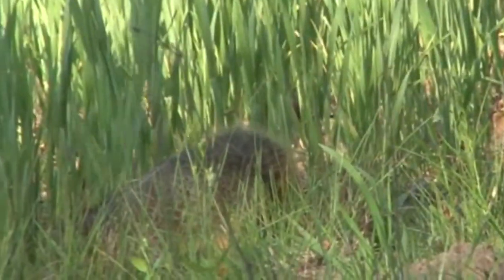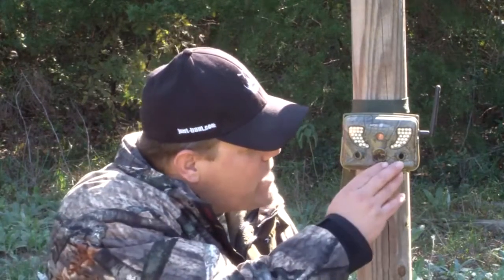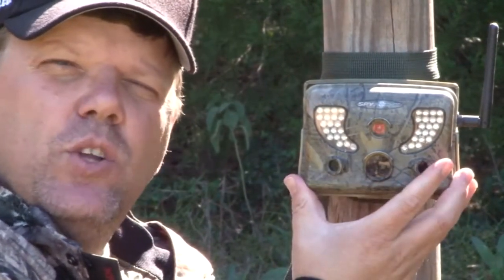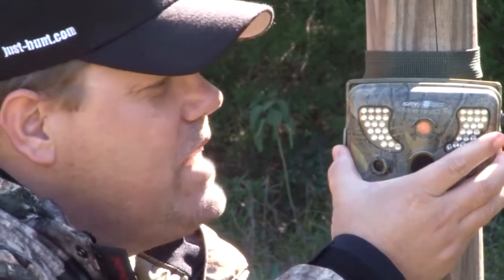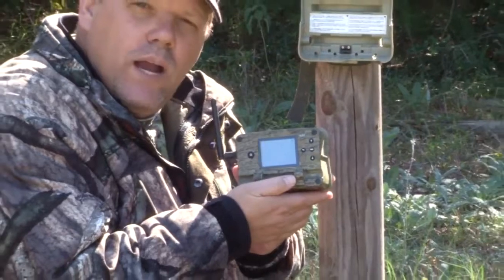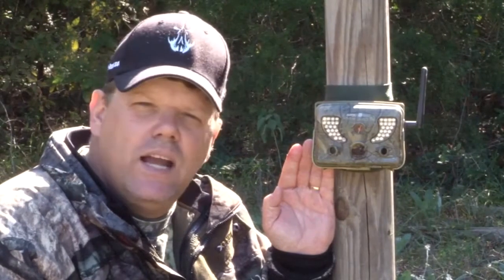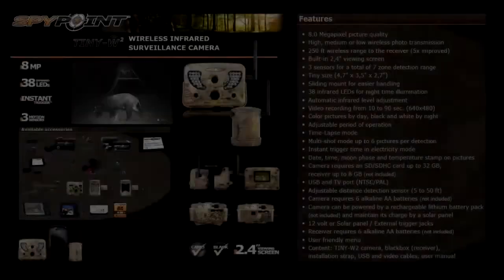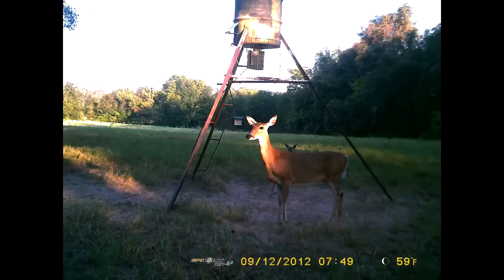Spypoint TINY-W2 - Great video by Kevin Reese from just-hunt.com